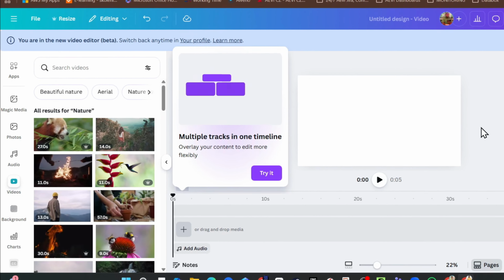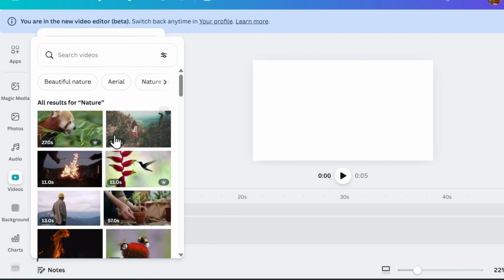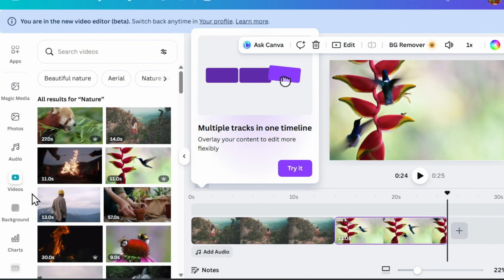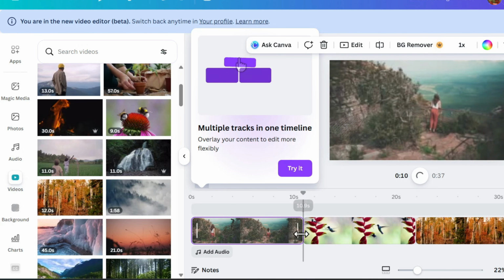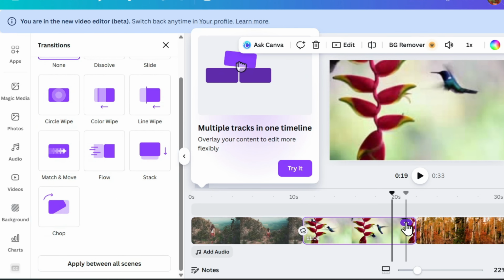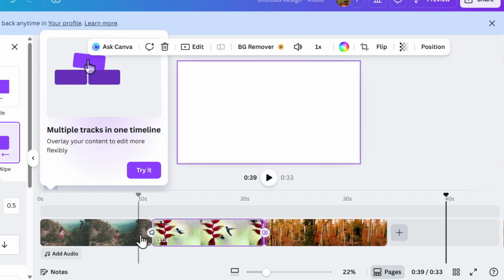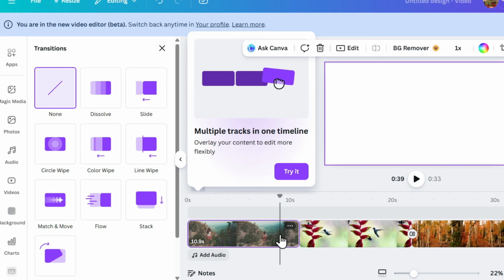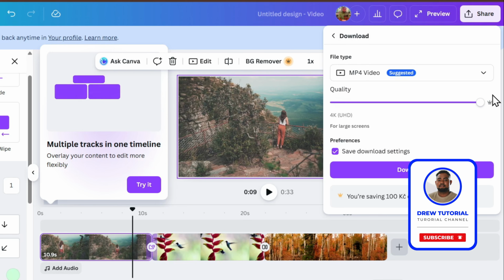Make Your Canva Videos Look Professional: Add Transitions the Right Way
How to add transitions to video clips in Canva is one of the easiest ways to make your videos look smoother and more professional.

In this Drew Tutorial, I’ll show you exactly how to add video transitions in Canva, step by step. This guide works with the latest Canva editor in 2026 and is perfect for beginners, content creators, and anyone editing videos for YouTube, social media, or business.

✅ What you’ll learn in this video:

How to add transitions between video clips in Canva
How to change and customize Canva video transitions
How to control transition timing and effects
Best transition styles for clean, professional videos
Common Canva video editing mistakes to avoid

This tutorial is helpful if you’re searching for:

how to add transitions in canva
canva video transitions tutorial
how to edit videos in canva
make canva videos look professional